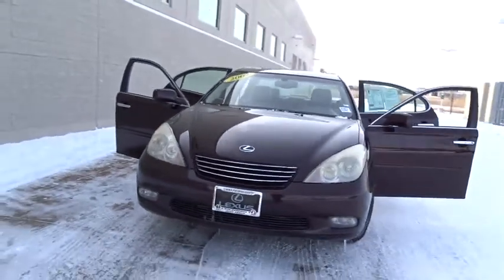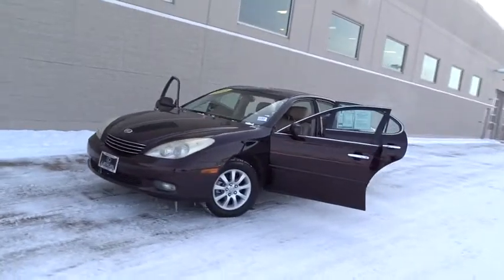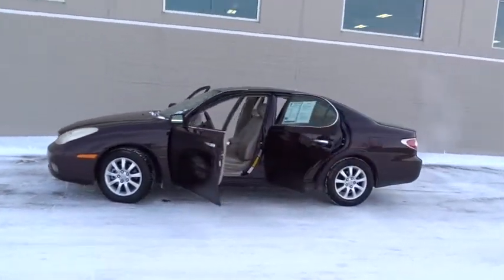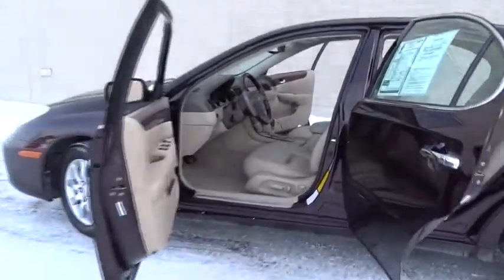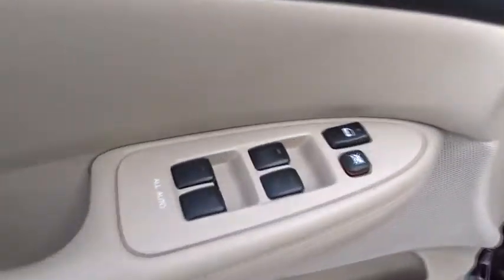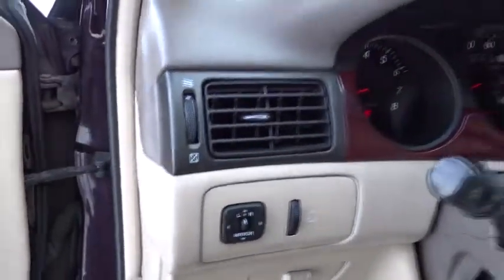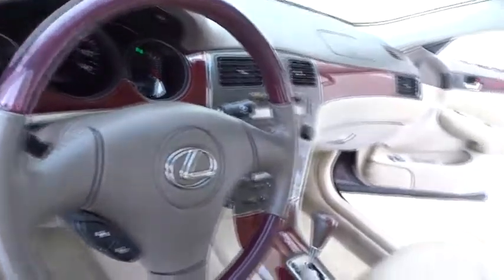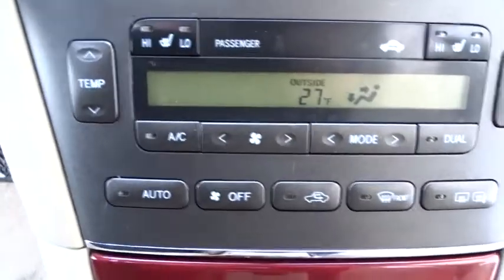2003 Lexus ES 300 Palatine, Arlington Heights, Barrington, Glenview, Schaumburg, IL 34307A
2003 Lexus ES 300

Priced below KBB Fair Purchase Price! CARFAX One-Owner.